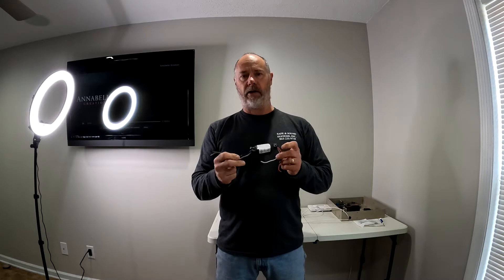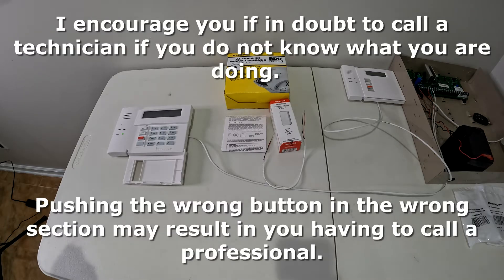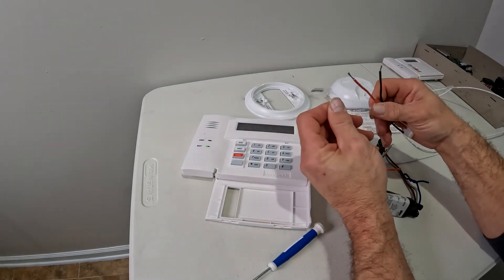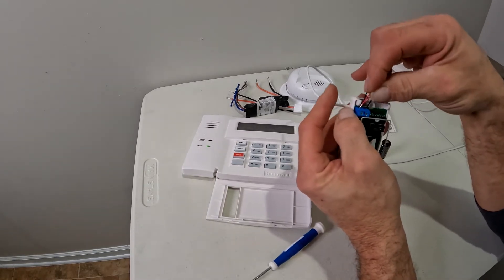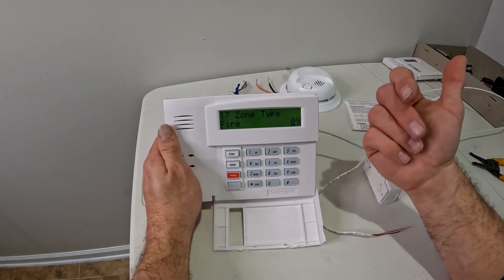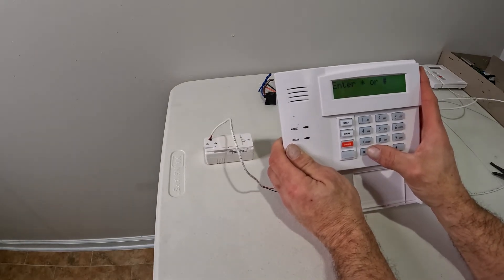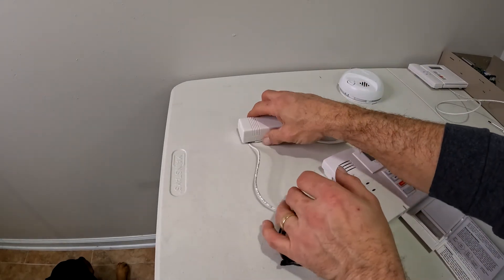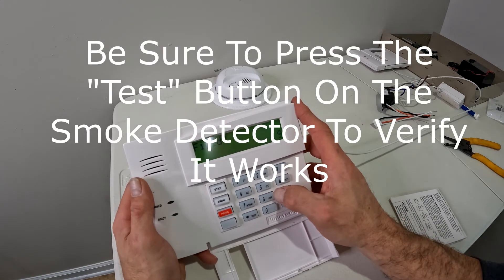Integrating BRK RM4 Smoke Detector Relay into Honeywell Alarm System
Are you looking to enhance the functionality of your Honeywell alarm system by integrating existing BRK RM4 smoke and CO2 detectors? Look no further! In this targeted YouTube video, we provide you with a detailed step-by-step guide on how to add the BRK RM4 Smoke Detector Relay to your Honeywell alarm system.

The BRK RM4 Smoke Detector Relay allows you to connect your existing BRK smoke and CO2 detectors to your Honeywell alarm system, providing seamless integration and enhanced safety features. In this comprehensive tutorial, we walk you through the entire process, ensuring a smooth and successful integration.

Join us as we explain the necessary tools and equipment needed for the setup, including the BRK RM4 Smoke Detector Relay and compatible wiring. We demonstrate how to properly wire and connect the relay to your Honeywell alarm system, ensuring secure and reliable communication between the detectors and the alarm panel.

We'll guide you through the programming steps on your Honeywell alarm panel to ensure proper detection and alarm activation when the BRK smoke or CO2 detectors are triggered. Additionally, we'll provide tips and troubleshooting techniques to address any potential challenges you may encounter along the way.

By the end of this video, you'll have the knowledge and confidence to successfully integrate your existing BRK smoke and CO2 detectors into your Honeywell alarm system, providing an added layer of protection and peace of mind for your home or business.

Don't miss out on this invaluable guide! Enhance your safety and security by seamlessly integrating your existing detectors into your Honeywell alarm system.